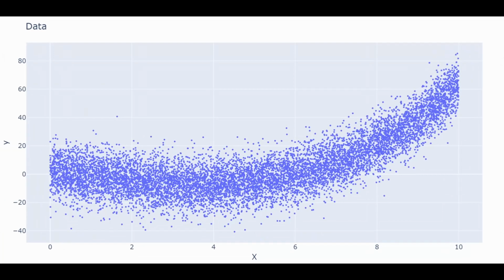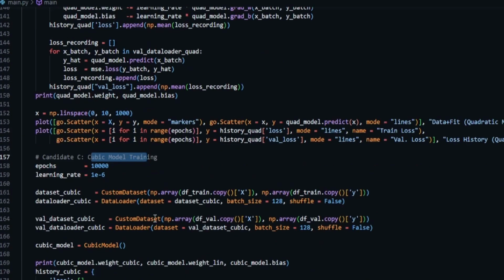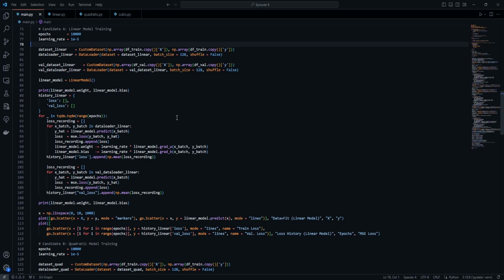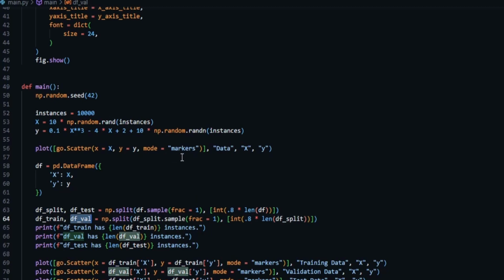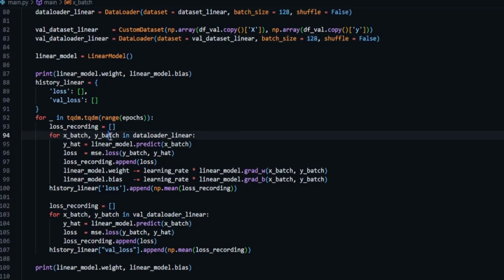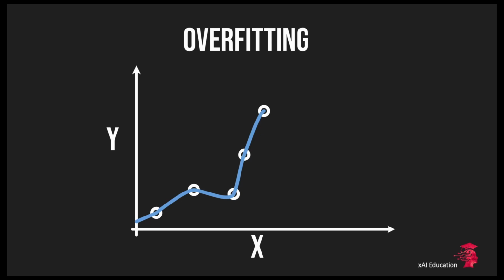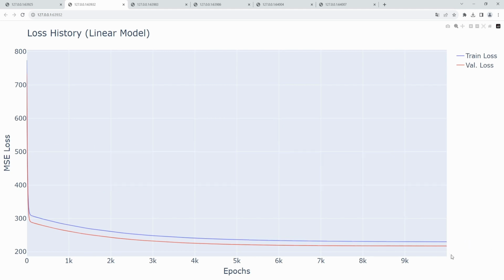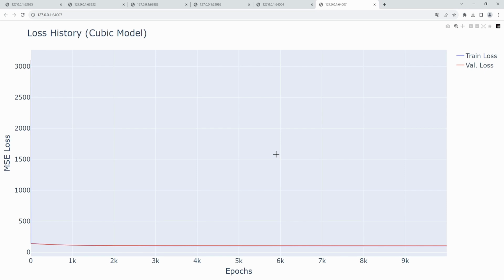WHY You Should Split Your Data! - E09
In the ninth episode of the series: Machine Learning - Road to Challenger, we will have a look at data splitting and why it is necessary to split your data in order to figure out which model of a selection of multiple models performs the best.

00:00 Our mission...
00:10 Introduction
05:30 Splitting Data
08:35 How we train
11:50 Overfitting / Underfitting
13:30 Discussion
17:00 Final Remarks

Research Paper:
[1] Effect of Dataset Size and Train/Test Split Ratios in
QSAR/QSPR Multiclass Classification - Rácz et. al.
[2] Optimal ratio for data splitting - V. Roshan Joseph
[3] Data Splitting - Reitermanová